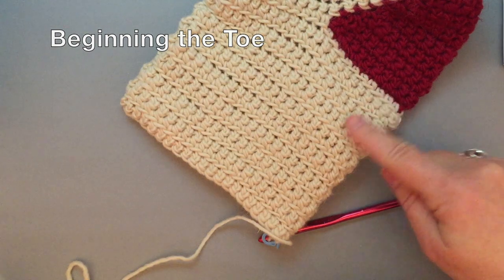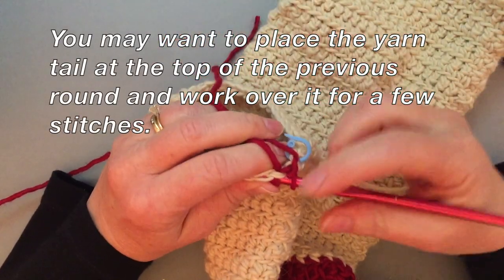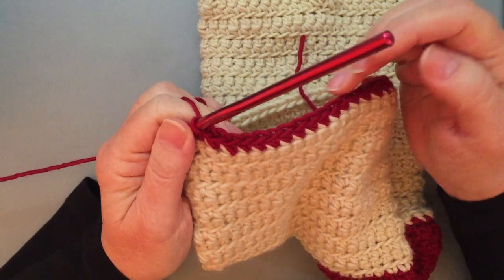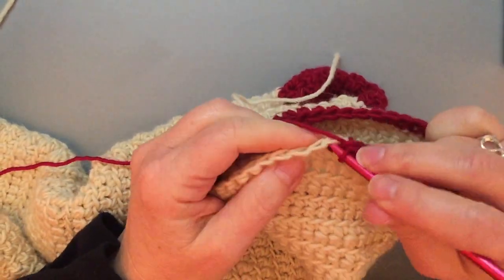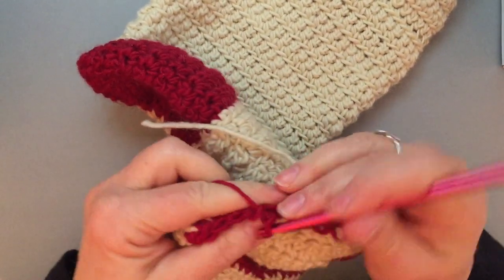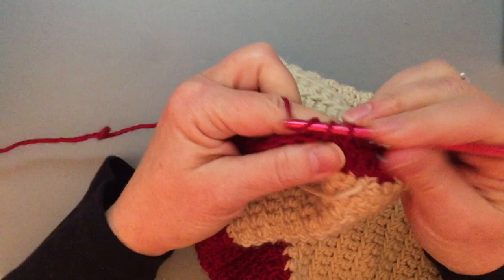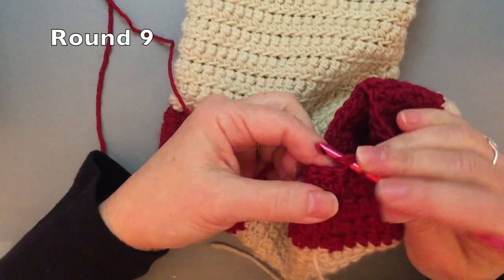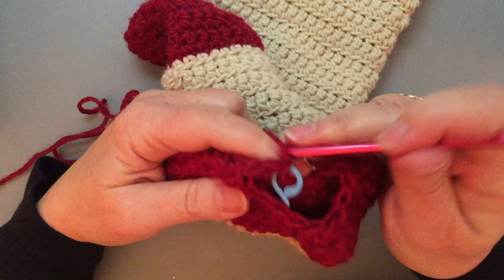Stocking CAL Part Three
Crochet Along with Edie Eckman as we make a Christmas stocking that can be decorated and customized in a myriad of ways. This is Part 3 of a 3-part series; the video supports the written instructions which can be found on the blog

2:32 The Toe
4:00 Round 2
4:48 Round 3
5:50 Sc Dec Variation 1
6:42 Sc Dec Variation 2
8:01 Sc Dec Variation 3
8:31 Round 5
9:37 Round 9
11:18 Finishing the Toe
12:26 Weaving in Ends
15:49 Hanging Loop and Top Edging
19:38 Embellishments